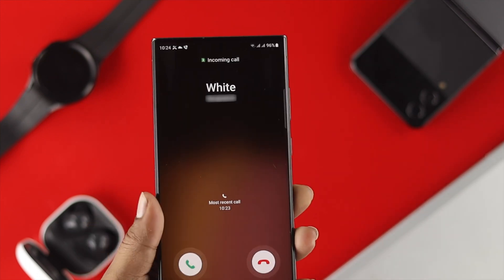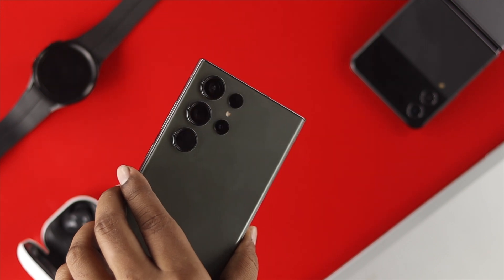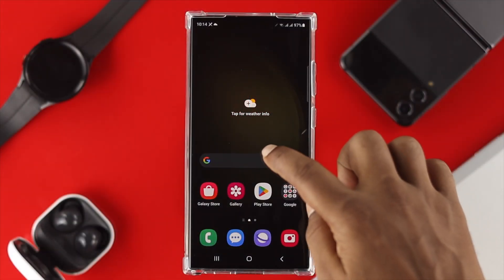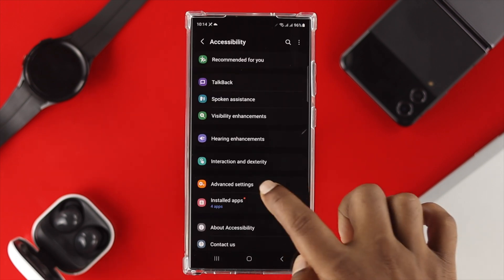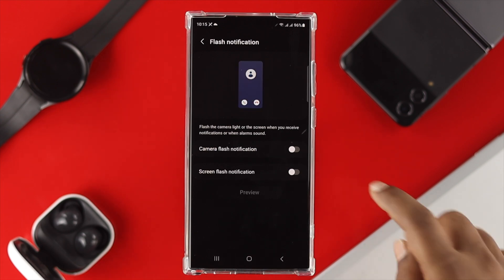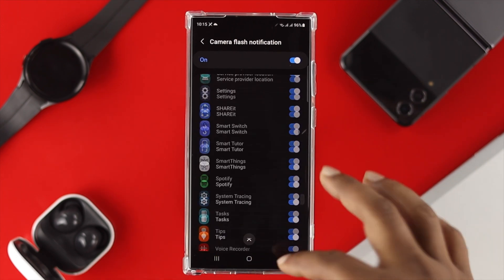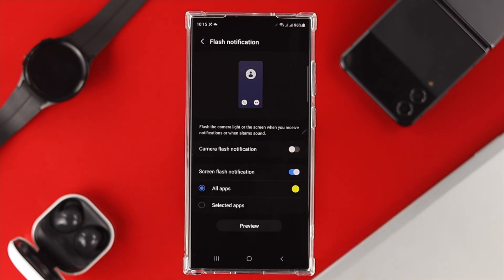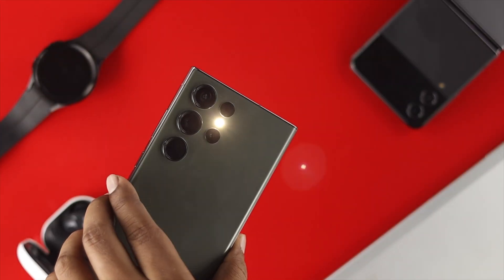Enable Flash Alert on Samsung Galaxy S23 Ultra or Plus! [For Call, Message & Notification]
You can make your Samsung S23 Ultra/S23 Plus/S23 Screen or the camera flash to light up when you get a call, text, or any notification to let you know even when the phone is on silent?  Or if it’s bothering you Turn OFF the LED Flash Notification Alert on your Samsung S23?

The straightforward process to Enable Flash Light Notification Alert and Screen Flash Notification alert on Samsung S23 Ultra. If you change your mind, simply follow the same way to turn it off.

0:00 Flashlight Notification alerts on Samsung S23 Ultra
0:23 Turn ON/OFF Camera Flash Notification on Samsung S23
1:02 Enable/Disable Screen Flash Notification alert on Galaxy S23